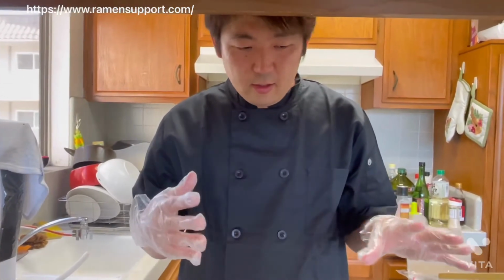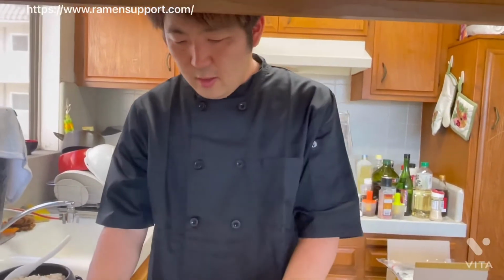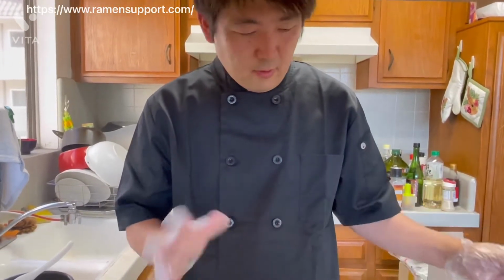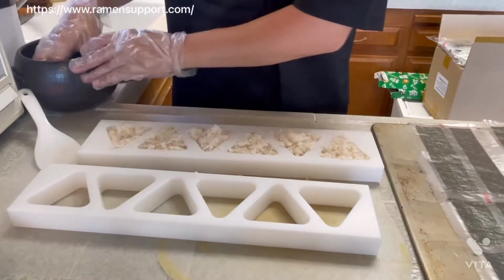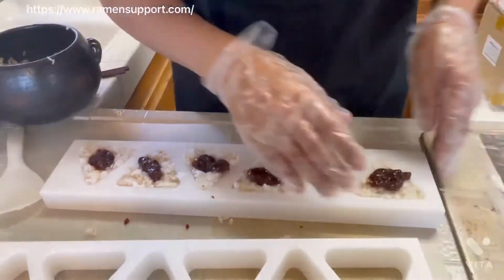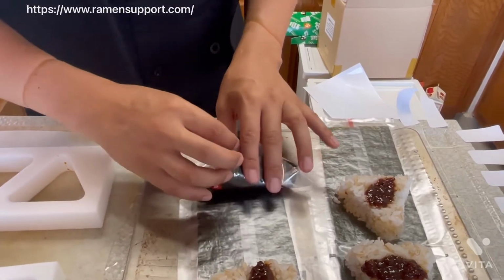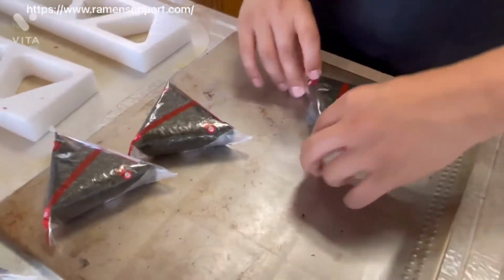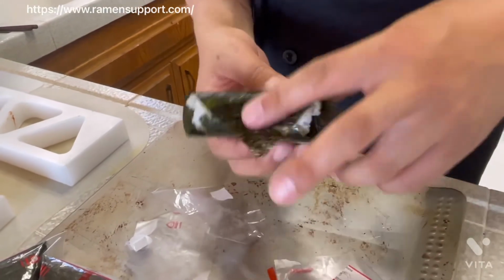How to make Wrapped rice balls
Wrapped rice balls process
You can make a lot of rice ball easy and quick

I sale Wrapped rice ball nori too

If you interesting
Please let me know I can ship any where in US